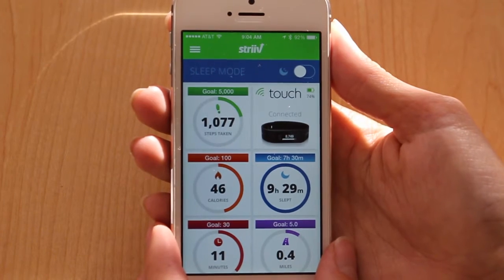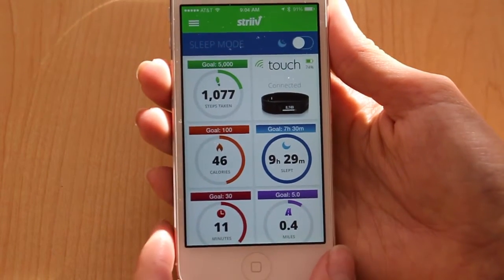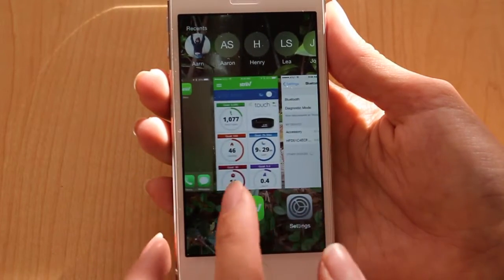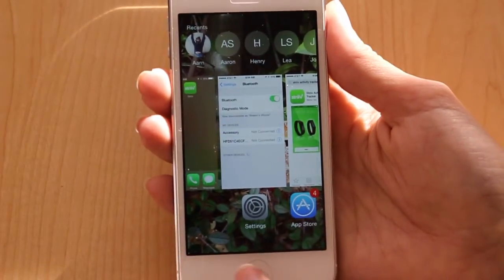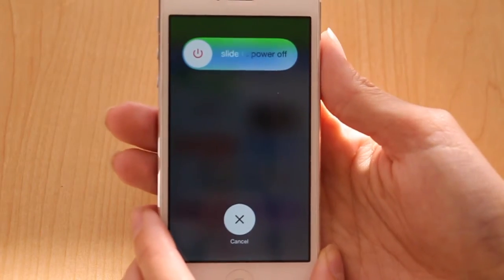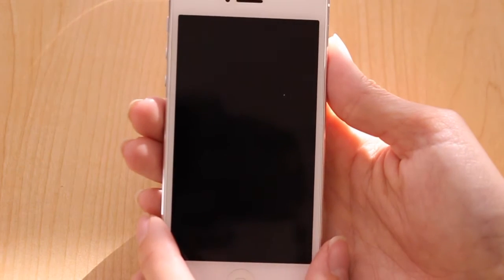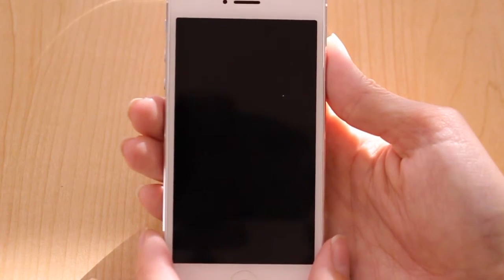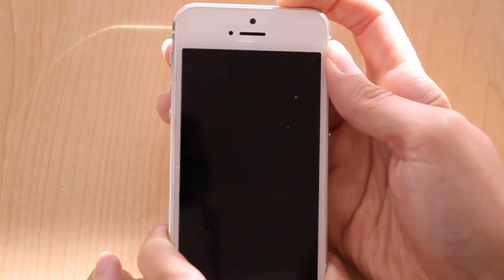iOS Troubleshooting how to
Trouble pairing? Trouble connecting?
This video shows how to force quit an app, and how to restart your iOS device.